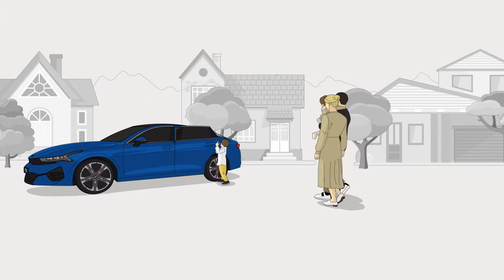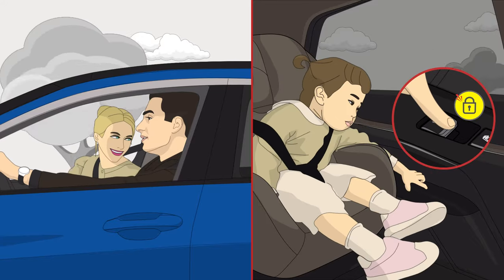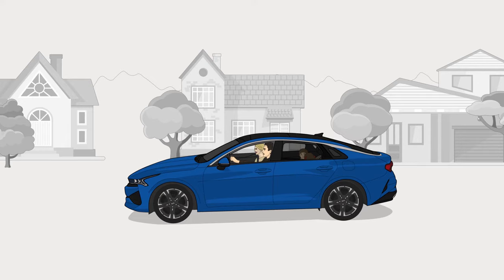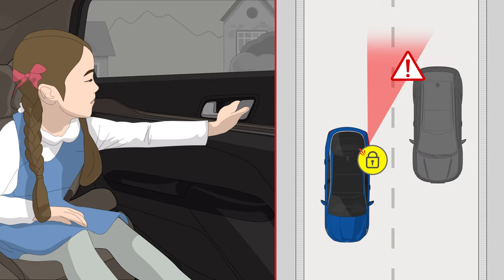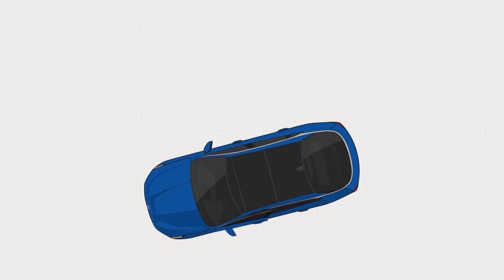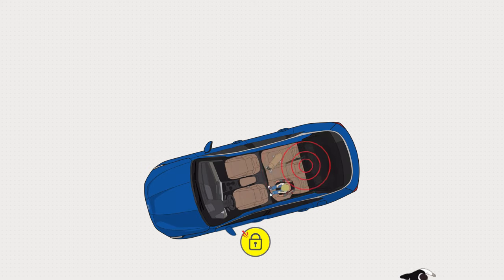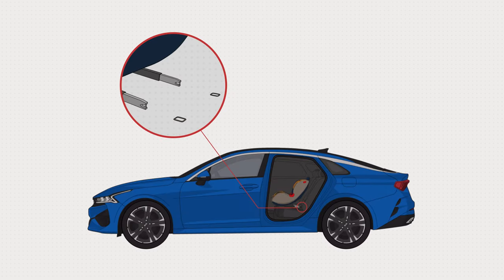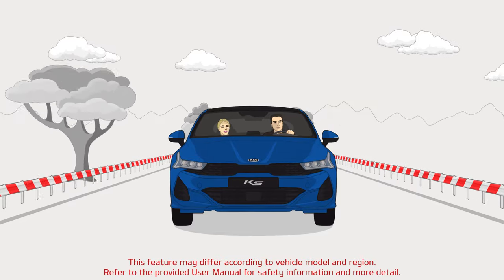KIA K5 -Child Safety Functions